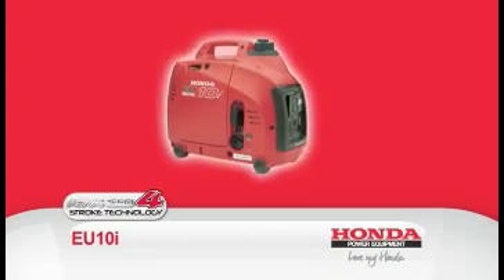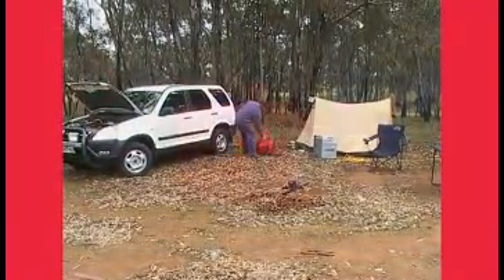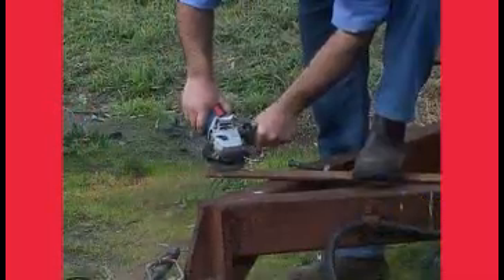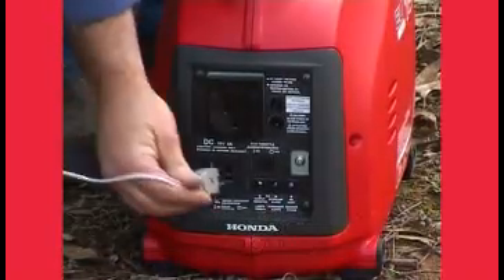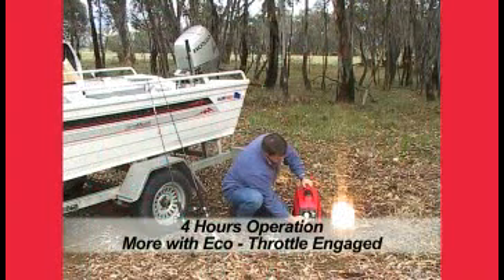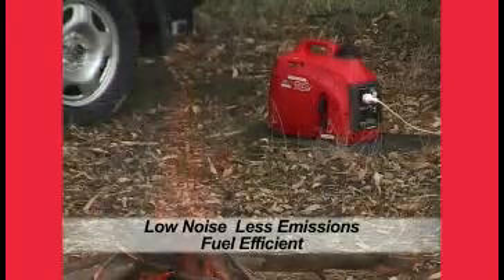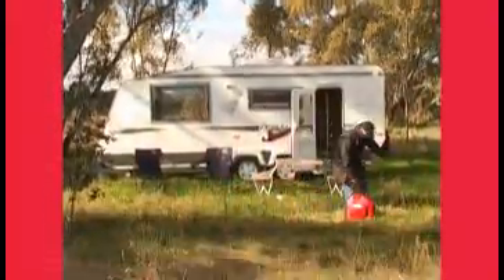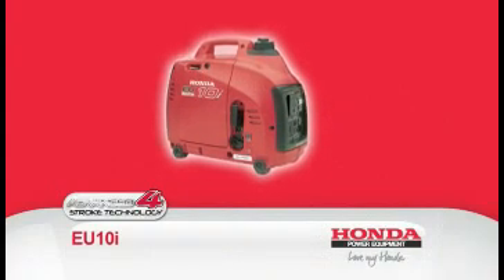Honda EU10i Inverter Generator - Generator Store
The EU10i is the first generator of its size to feature a microcomputer-controlled sinewave inverter that guarantees commercial-quality electricity - making it ideal for use with frequency sensitive electrical equipment such as computers.

It also uses a high-speed multi-point alternator that is integrated into the engine itself. This Honda developed technology reduces the overall weight and size by 25% to 50% compared to similarly classed conventional models, making it very portable.
The EU10i also features an Eco-throttle which adjusts the engine speed to meet the load demand. This increases fuel economy whilst also reducing noise as the engine is not required to run at full capacity unnecessarily.
The EU10i is Parallel Connection capable. This feature allows two EU10i's to be quickly and easily linked using a special parallel connection cable to double your output to 2Kva.
The EU10i's fantastic portability, quietness and high quality power makes it ideal for a wide range of home, recreational and professional uses.